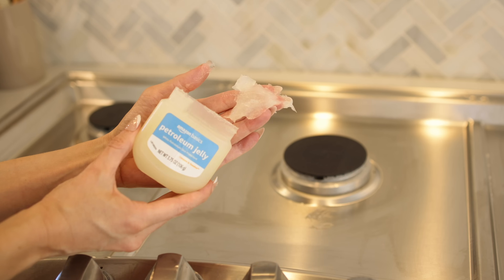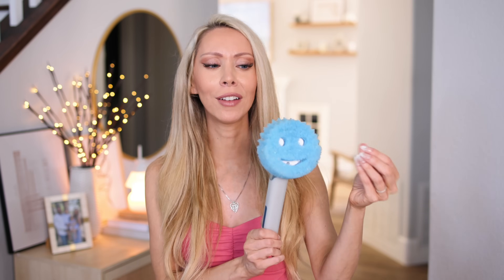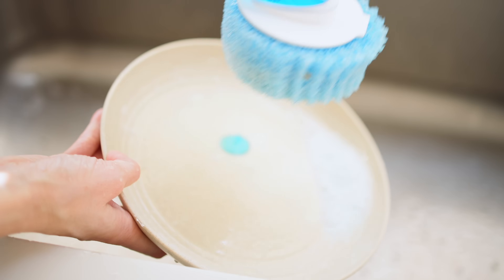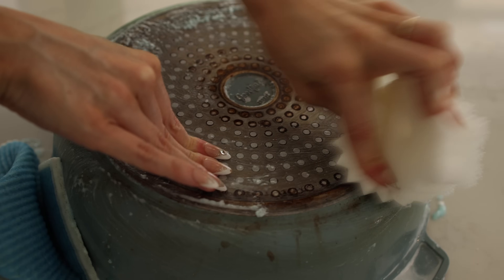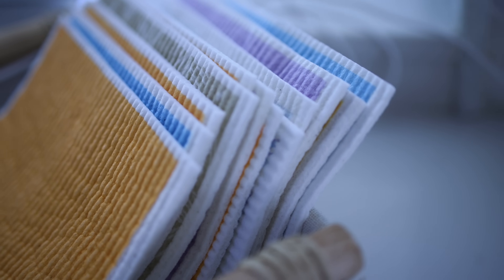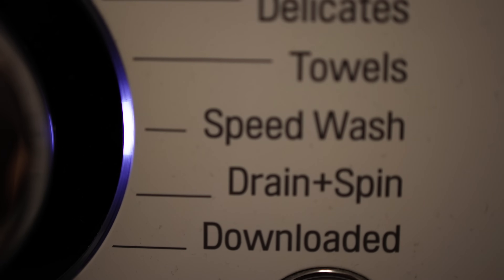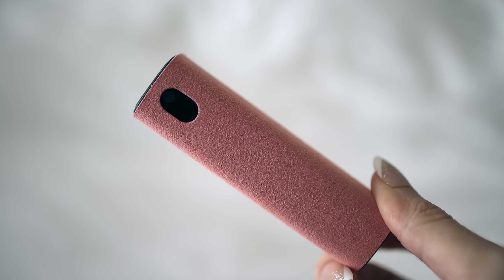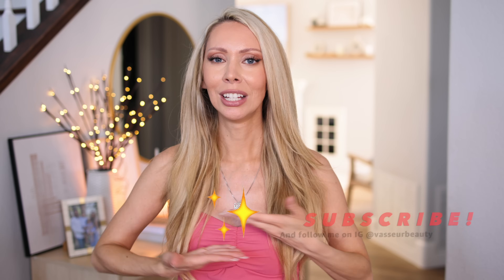Rub Vaseline on Your Stove and WATCH WHAT HAPPENS! 🤯 Genius Cleaning Hacks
My favorite cleaning tips, tricks and hacks THAT WORK! Click 'show more' for all links ☟ ✨ Scrub daddy